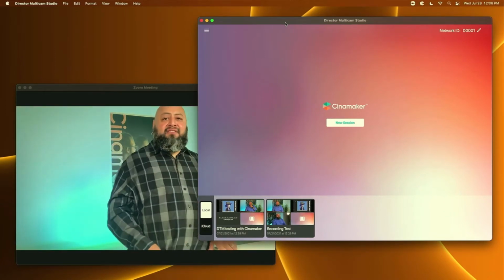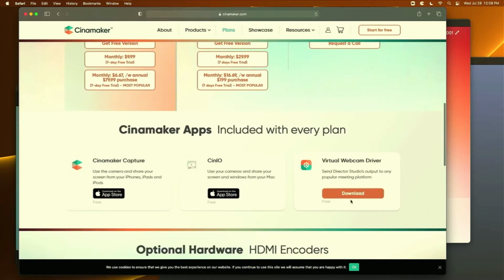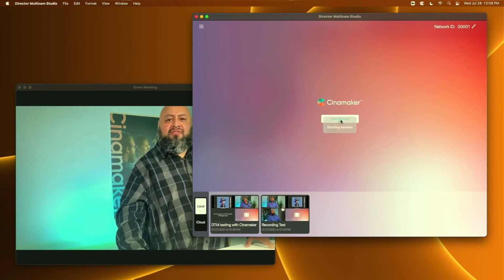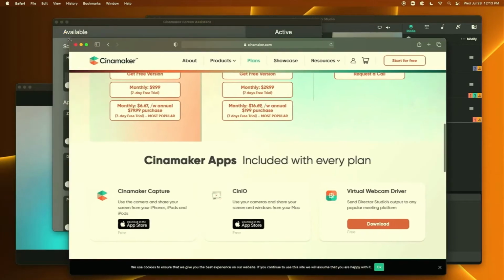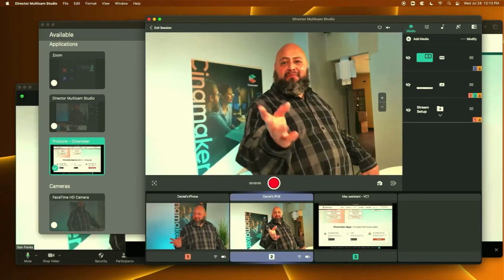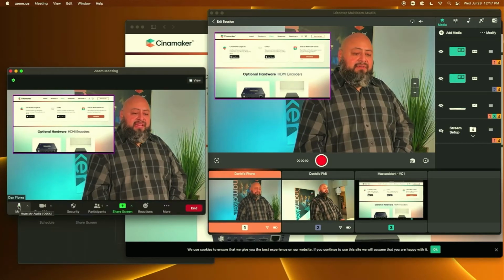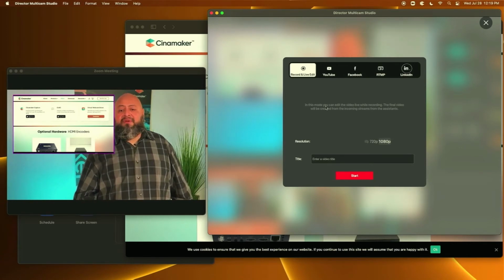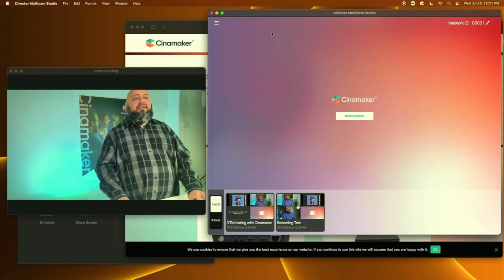Streaming to Zoom, Why and How! - Streaming the Easy Way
Live streaming like a pro is easier than you might think.

In this video, 2D illustrator, instructor, and live streamer Dan Flores, aka DTM,  shares  the benefits of:
Streaming in High Quality Audio and  Video
Streaming with gear that is accessible
and
How to bring those superpowers into Zoom!

"Live Streaming the Easy Way" is for and about the next generation of live streamers and video creators. Hear from and interact with those who share their passion, stories, and skills, along with their methods, techniques, tools, and experience creating:
- Live Streams
- Live Meetings, Webinars, & More
- Video Recording and editing

About Cinamaker
Cinamaker is the simple, powerful, and free video app for live streaming, recording, and editing using multiple cameras (iPhones/iPads, digital, and remote cameras), multiple audio sources, share screens, include media, and visual effects, and stand out like the pros.

With Cinamaker you will:
- Produce Video Like a Pro
- With equipment you own

This is a group to share resources, tips, and experiences about live streaming, video recording, live editing, and remote video production with the simple and powerful iOS and macOS app, Cinamaker Director Studio.